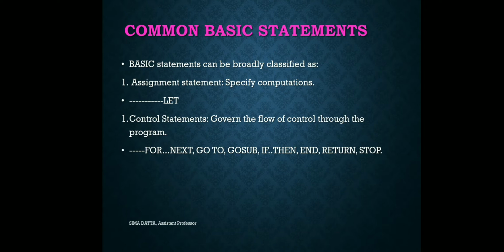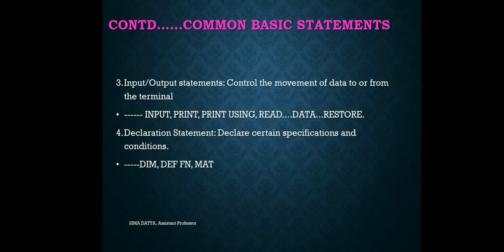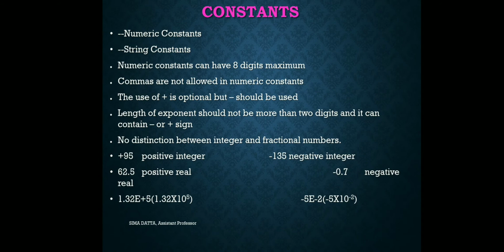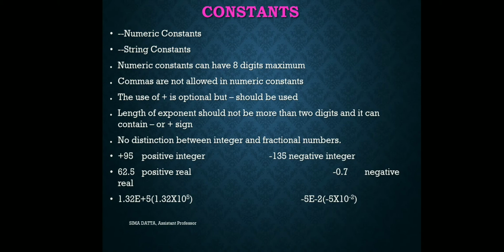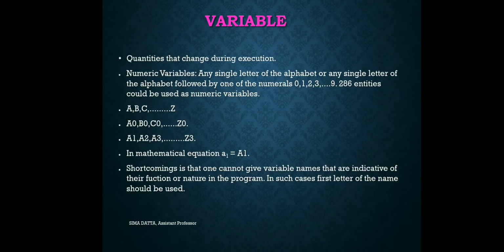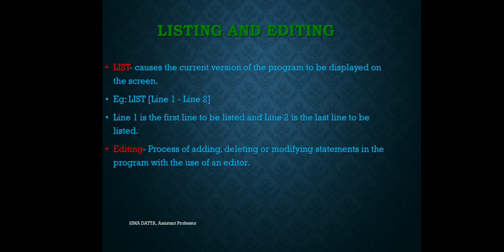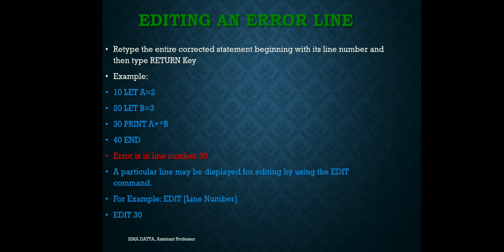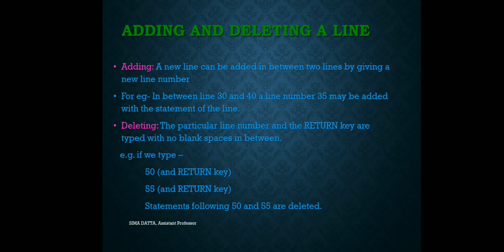BASIC statements || Sima Datta